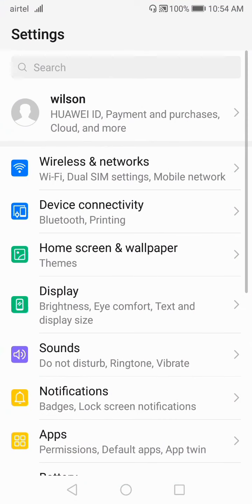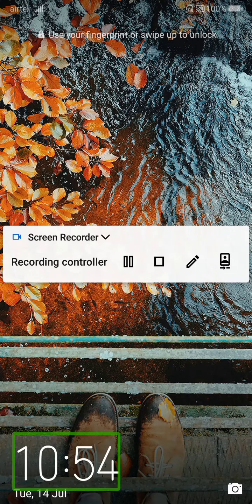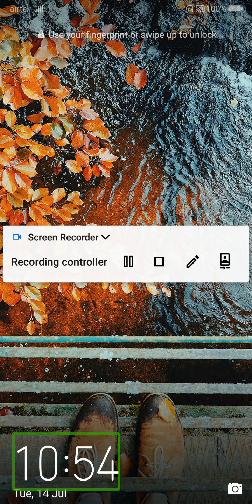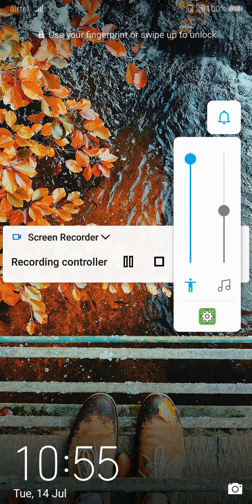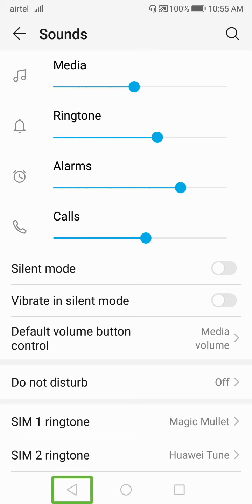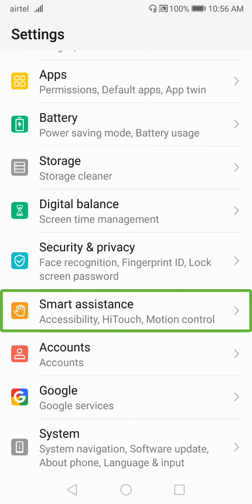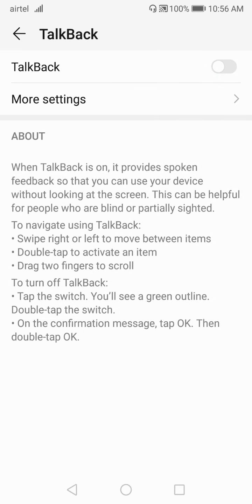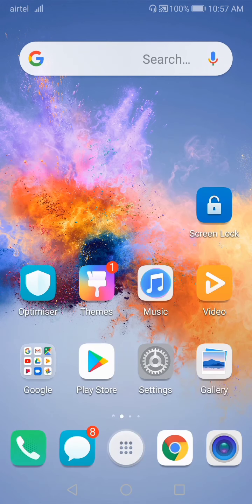How to Unlock Honor Phone in Talk Back Mode Without Using Fingerprint Lock